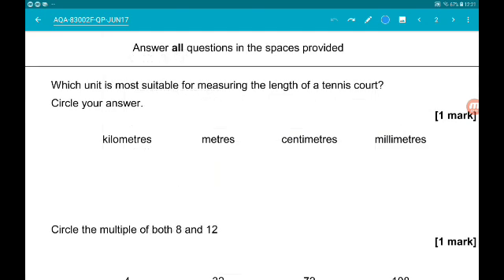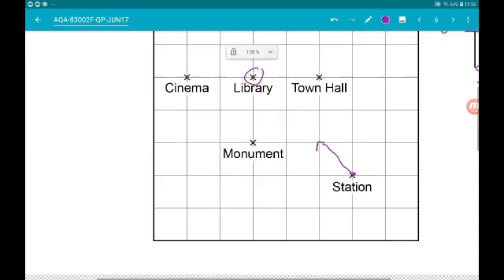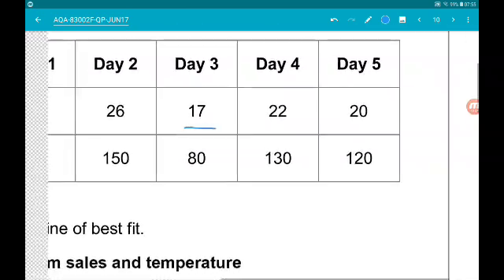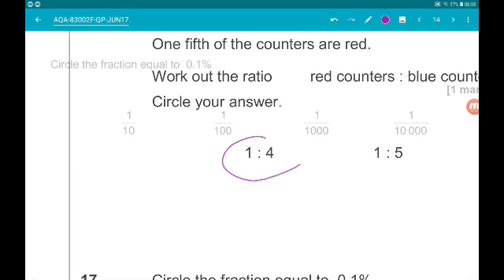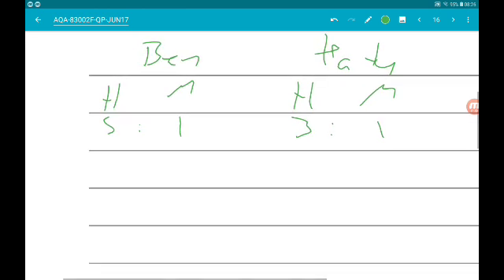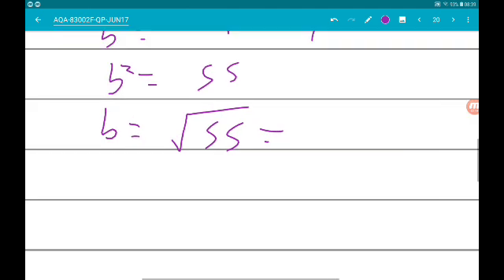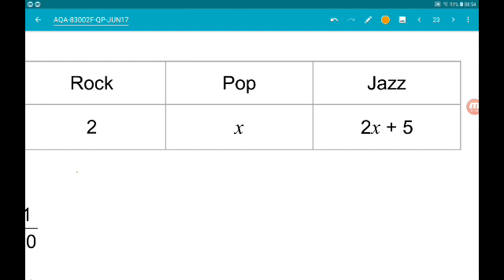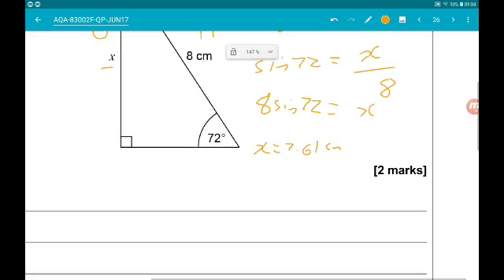AQA Foundation GCSE Maths June 2017 Paper 2 Walkthrough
Welcome to my walkthrough of the June 2017 AQA Foundation GCSE maths Paper 2, the first of the calculator papers.

Past papers are the best revision resource for your GCSE maths exams, do I thought it'd be handy to put them all in one place!

See the links below for helpful content to help you pass your foundation GCSE maths exams!

Any requests or suggestions for maths GCSE foundation revision? Drop me a comment!

Visit my